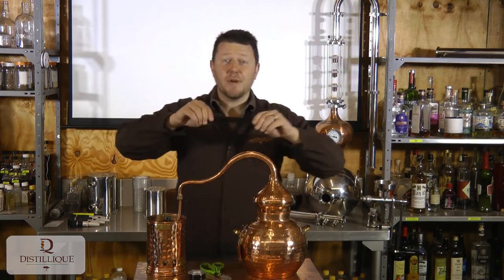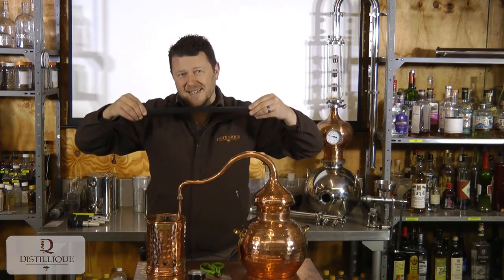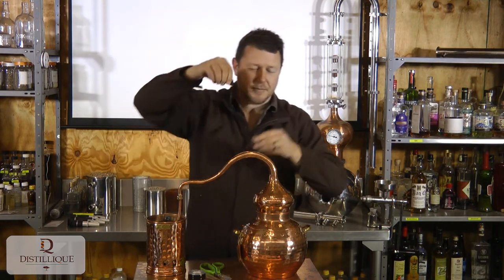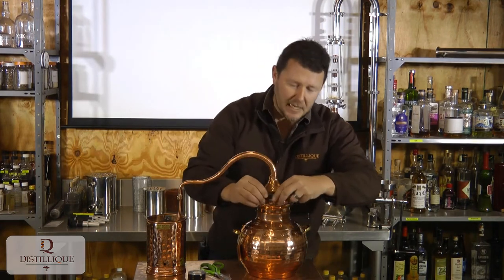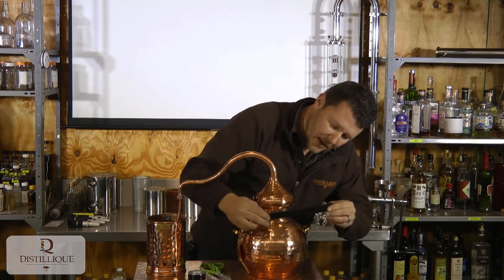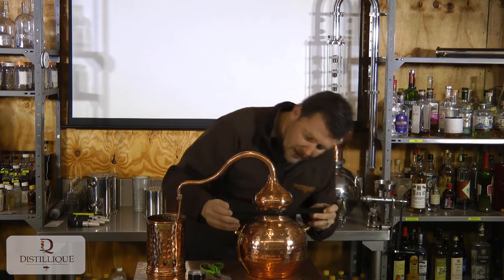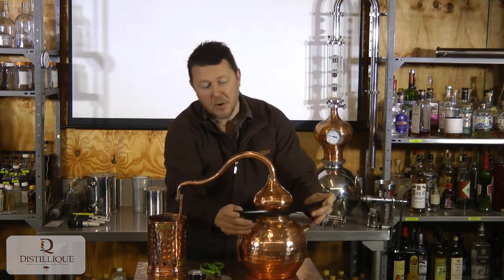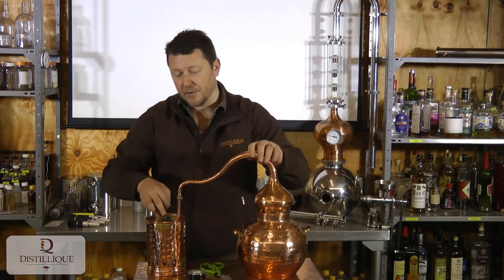Silicon Stretch and Seal Tape for Sealing Stills